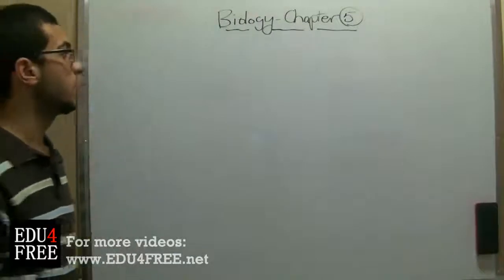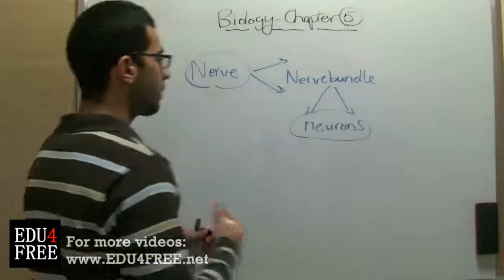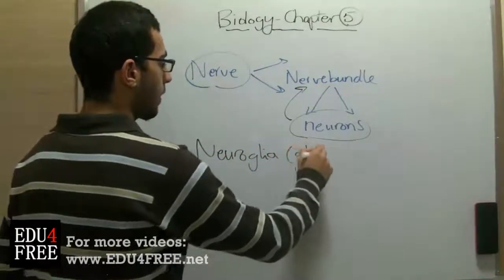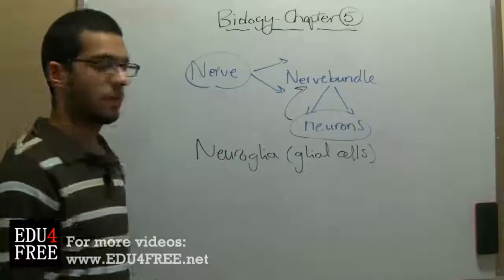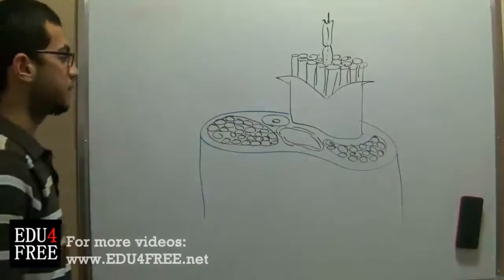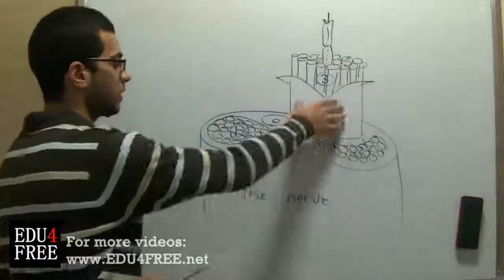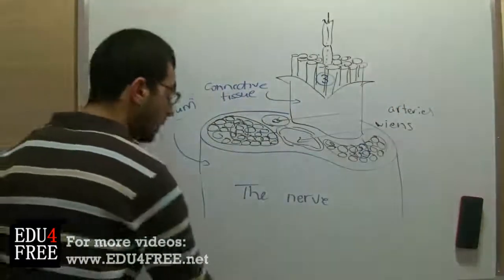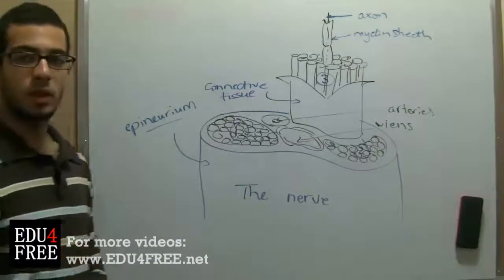Neuroglia and Nerve - Chapter 5 - Biology - - عبد الله رضا MD | Rocademia روكاديميا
Youtube.com/RedaMD
Facebook.com/RedaMDarabic
Instagram.com/reda.md.ar

Facebook.com/RedaMDenglish
Instagram.com/reda.md.en
Neuroglia and Nerve - Chapter 5 - Biology - edu4free - Abdallah Reda el Sayed